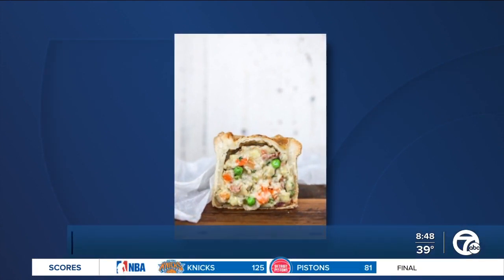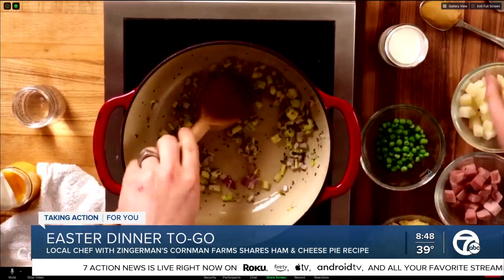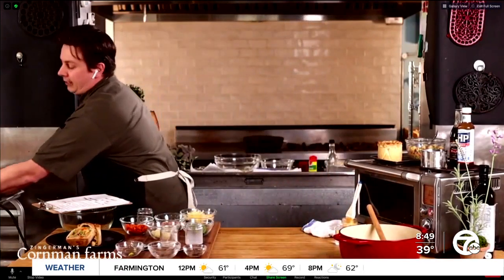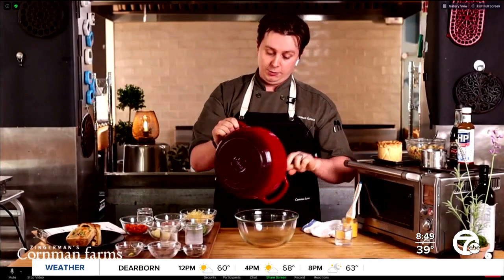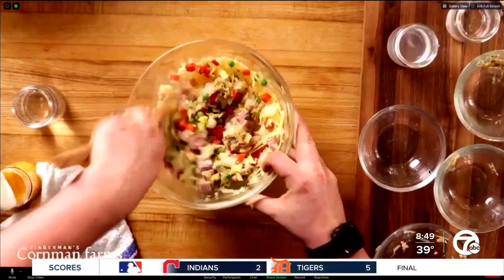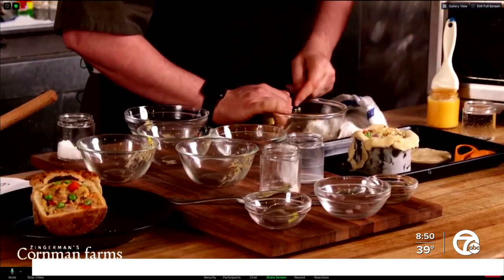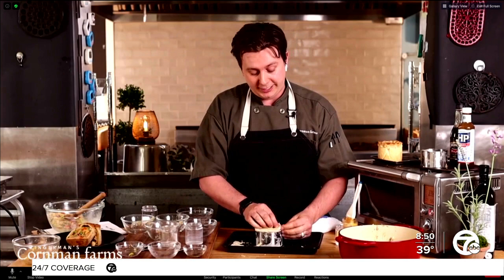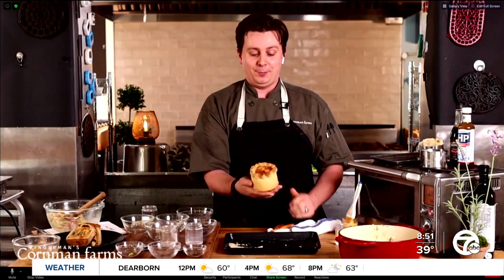Easter To Go